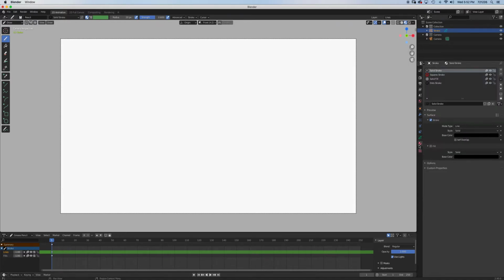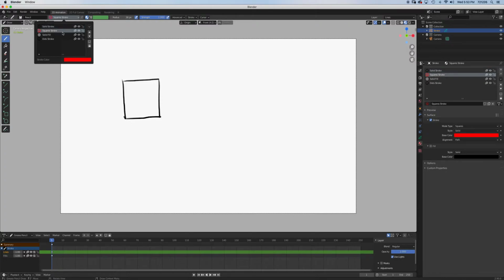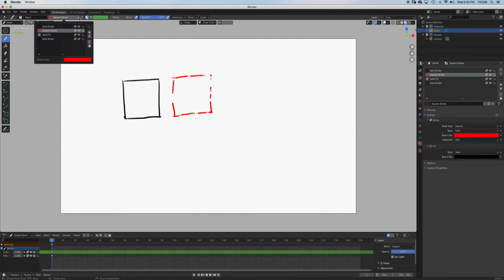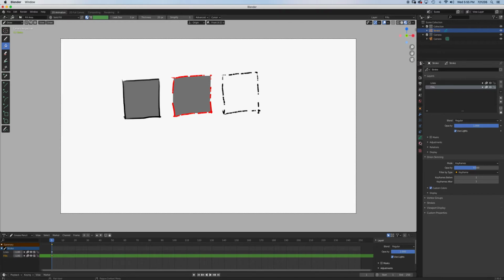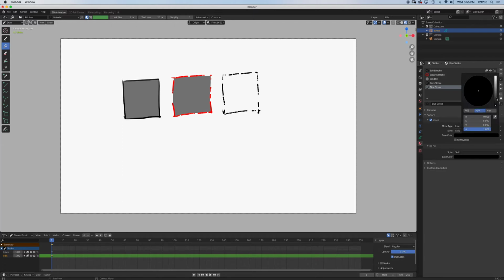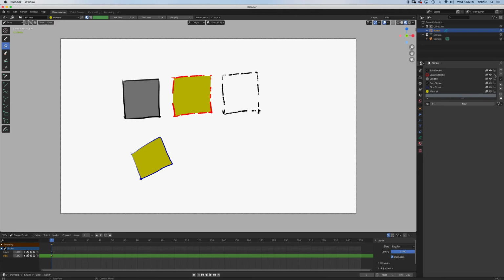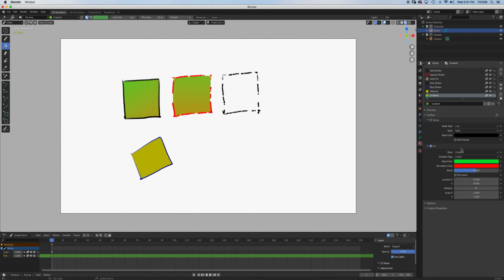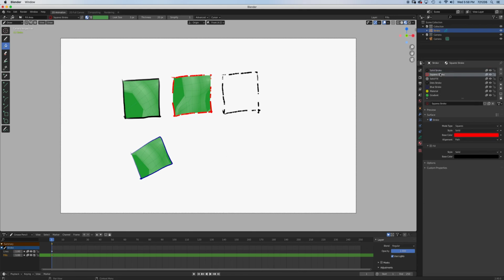Blender 3D Grease Pencil Colors/Materials